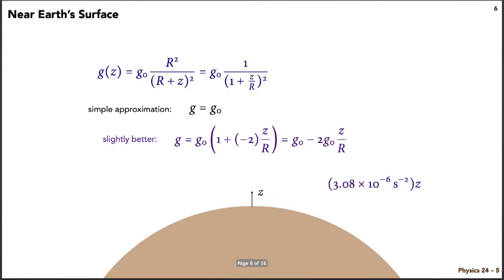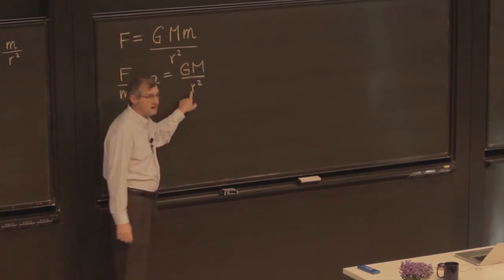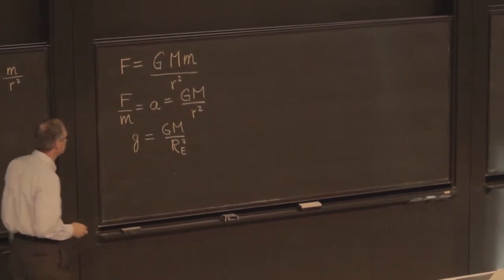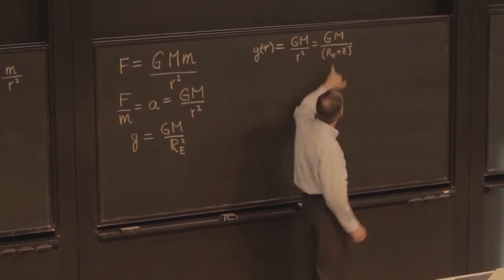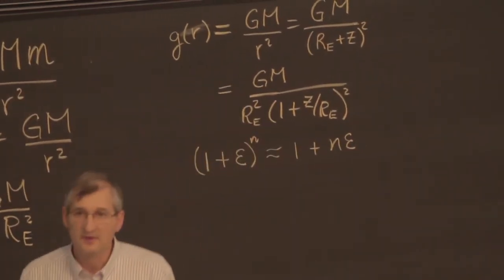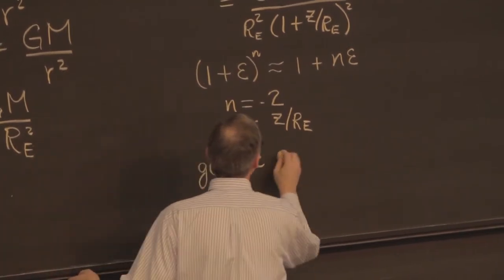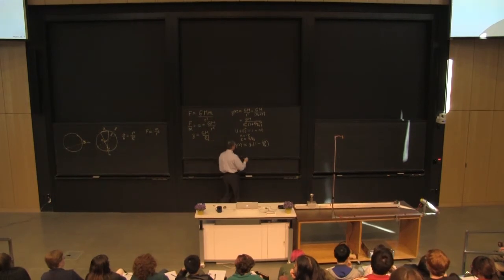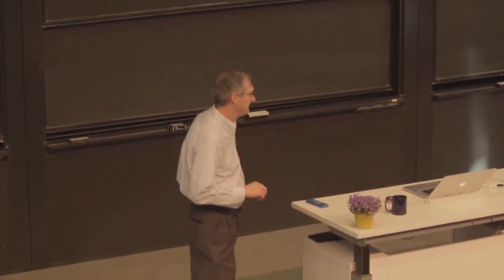Lecture 5 Part 4 mp4